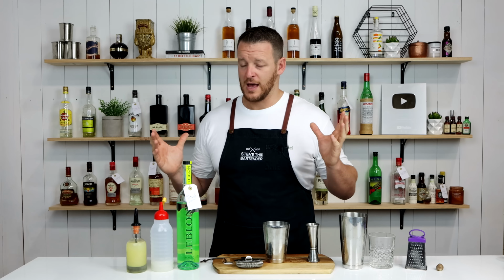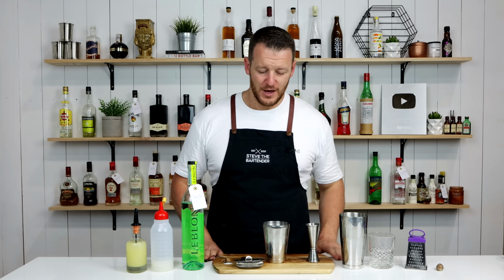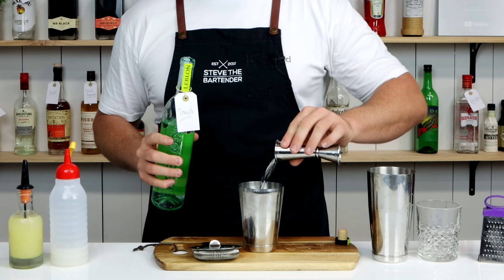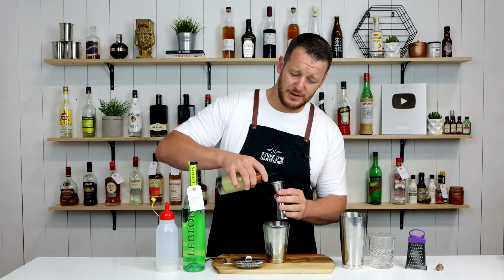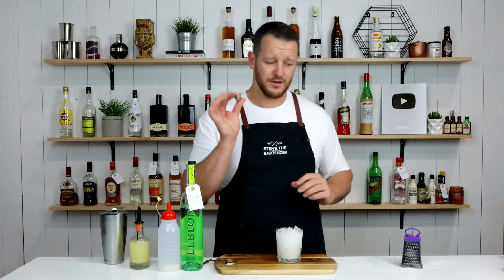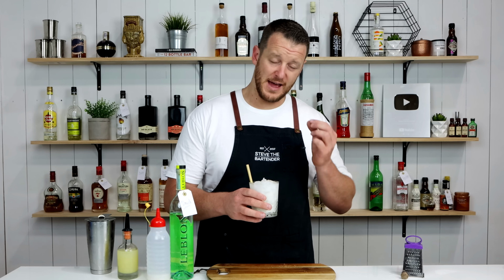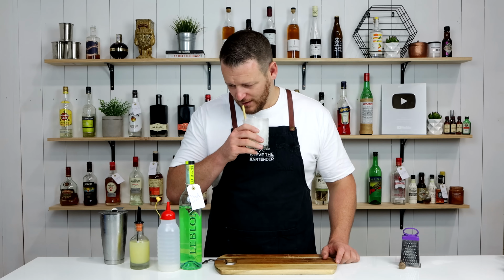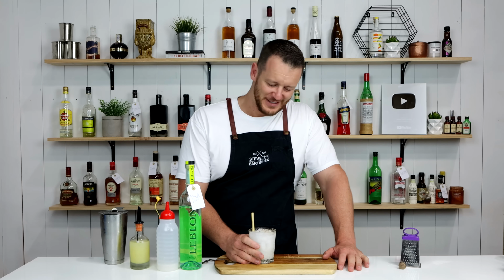Batida de Coco (Coconut Batida) with DIY Cream of Coconut!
The Batida is a popular Brazilian cocktail that rivals the Caipirinha although it isn't as well known outside of the country's borders. It's typically a combination of Cachaca and fruit blended and bottled for quick and easy service - this makes it ideal for groups and parties. Simply store in the fridge and pour over crushed ice when serving. The recipe below is an adapted version to quickly make a single serve - without a blender.

Coconut and passionfruit are the most popular fruit choices but the options are endless. If utilising acidic fruit such as pineapple, strawberries and passionfruit, consider eliminating or using less lime juice.

Optionally, you can utilise a DIY Cream of Coconut replacing the individual ingredients coconut milk and simple syrup.

INGREDIENTS
- 45ml Cachaca (1.5 oz)
- 30ml Unsweetened Coconut Milk (1 oz)
- 22.5ml Simple Syrup (0.75 oz)
- 15ml Fresh Lime Juice (0.5 oz)

METHOD
1. Combine all the ingredients into your cocktail shaker
2. Shake with ice
3. Strain over crushed ice
4. Garnish with grated nutmeg